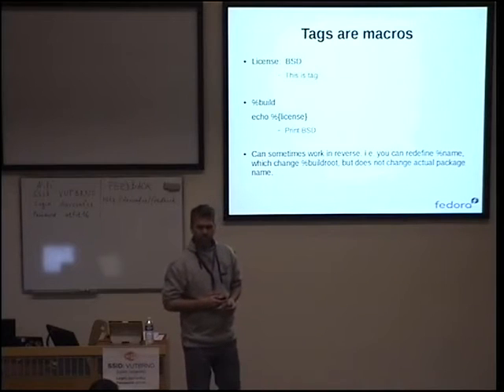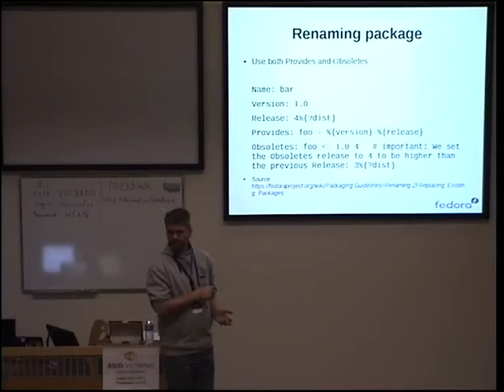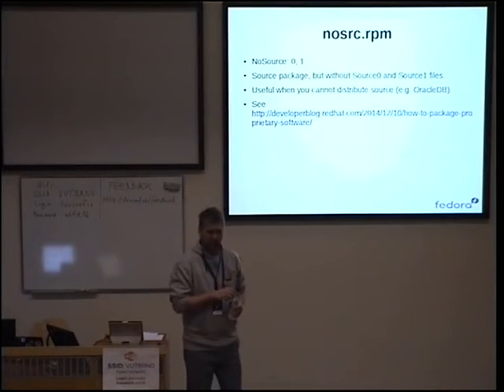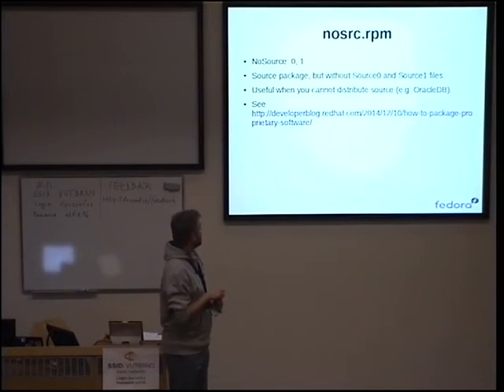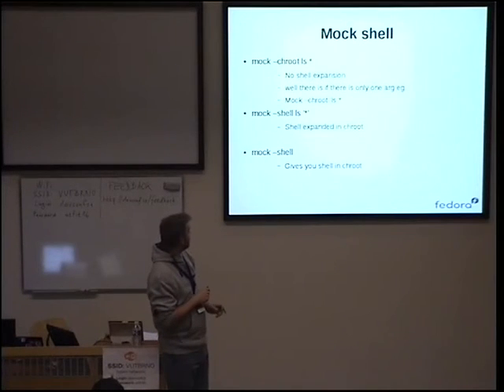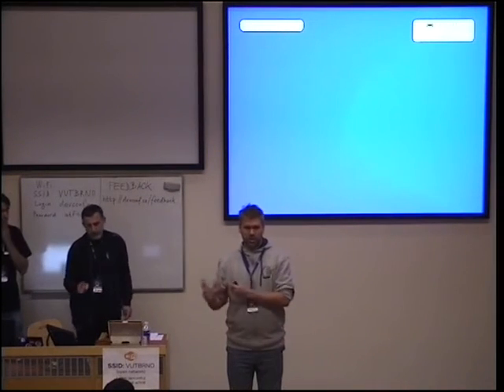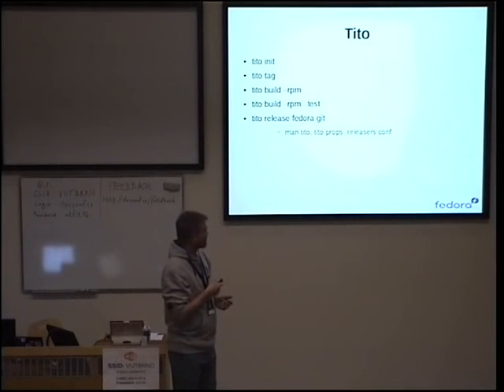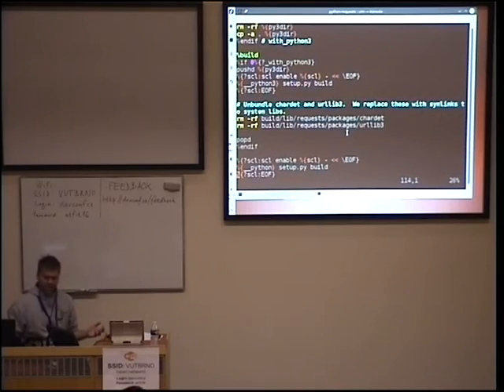Advanced Packaging Workshop - Miroslav Suchý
I will show advanced techniques with packaging.
How to use rpmdev tools, mock, mock-scm, tito. How to package proprietary software (as nosrc.rpm). How you can create SCL package. How to use Copr.

You should already be familiar with RPM package building (on rpmbuild level) before attending this workshop.